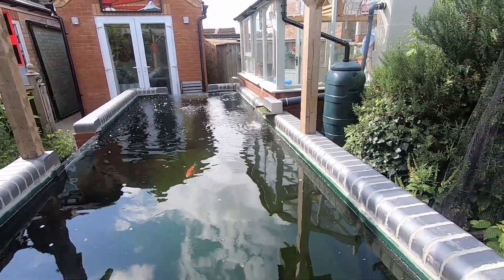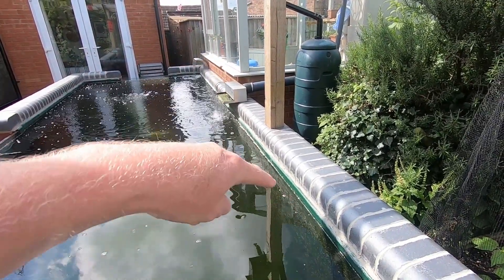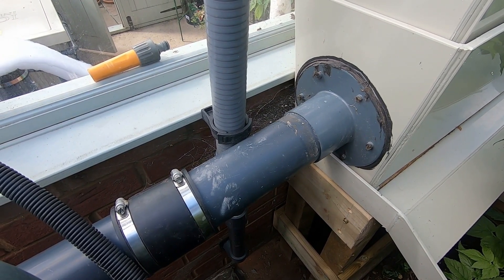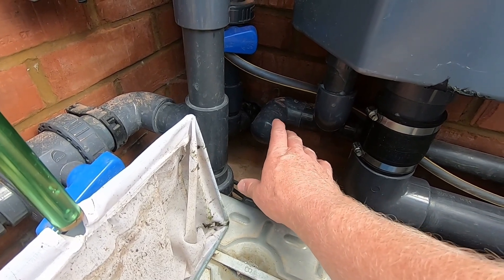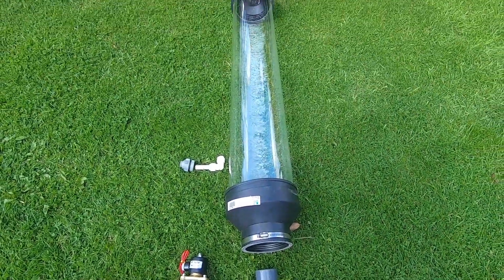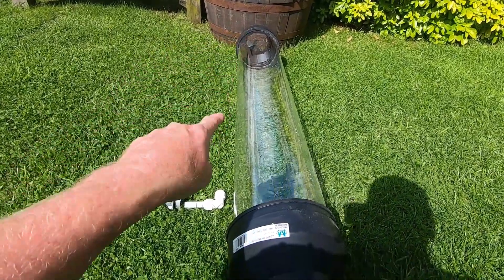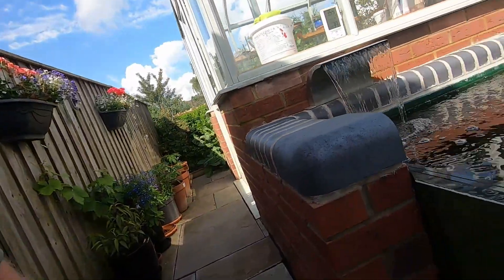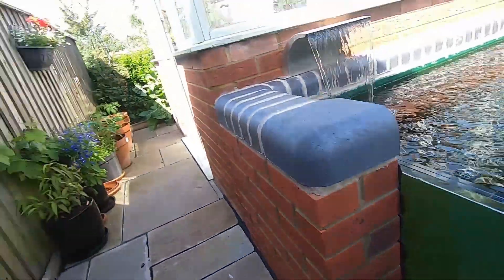New project, water movement, Fluke Solve plus update.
We have started a new project within the filter system, an update with the Fluke Solve plus, water movement in the quiet area, water clarity and still 5 bricks missing. Stay safe out there.